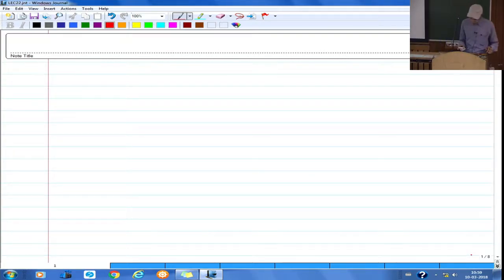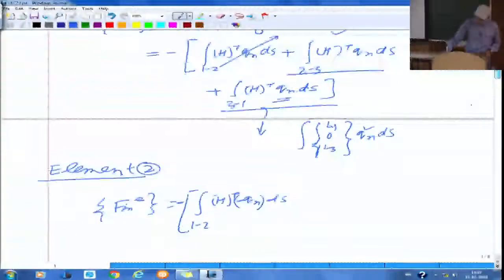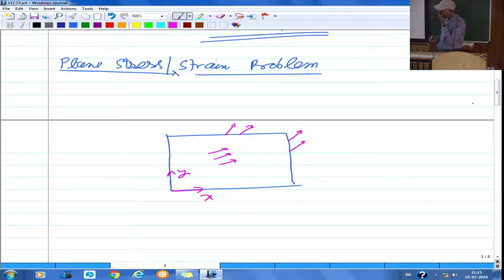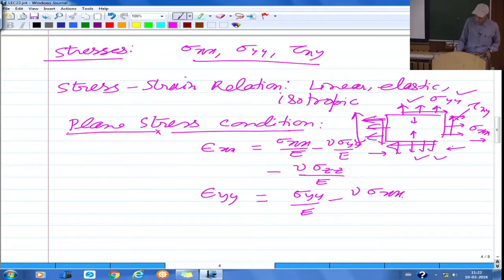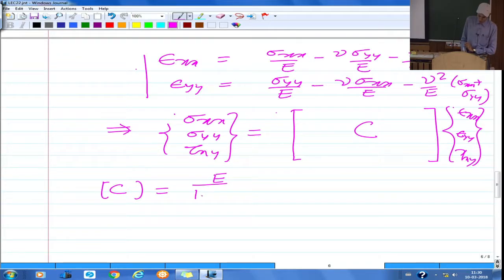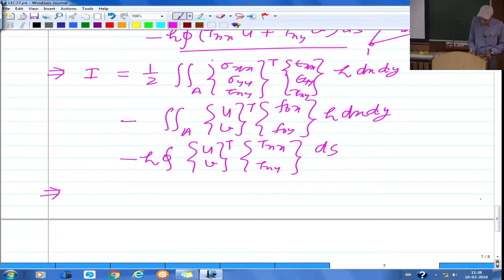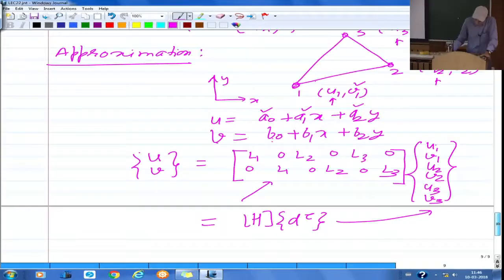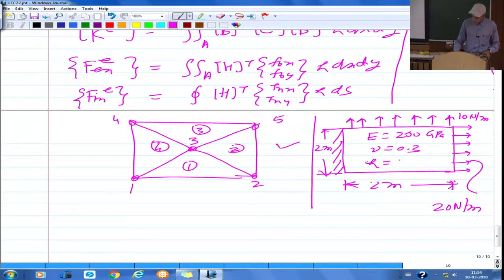FEM BY Prof. B. P. PATEL: Lec-23